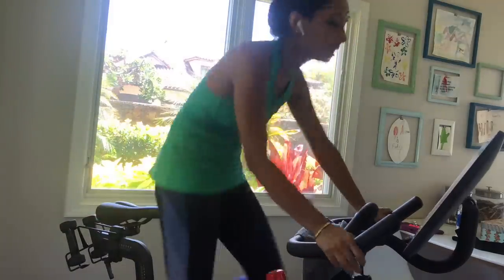Magnetic Liner and Lashes | Eye Doctor Reviews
An Eye Doctor Weighs in on the new magneticliner with lashes. Are they safe? And can they hold up during a work out? ETA I'm saying "I'm a Hawaii girl" not "white girl" see below. I'm also terrible at applying falselashes (like, really bad, you'll see), so truly see how a real person applies them (not a make up artist).

To clear up confusion, I say "I'm a Hawaii girl"  not "i'm a white girl" lol!  Trying to point out that the lashes stand up to the humidity and beach activities of a girl who lives in Hawaii.  I can't say "I'm a HawaiiAN girl" because I don't have Hawaiian blood.  But I'm certainly not white and wasn't trying to pretend I was!!! lol.  100% Indian!